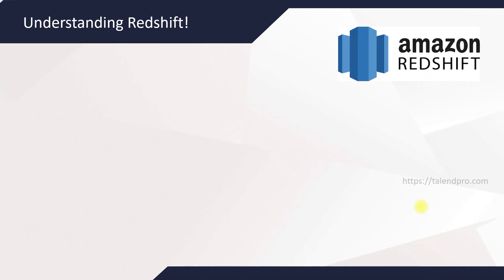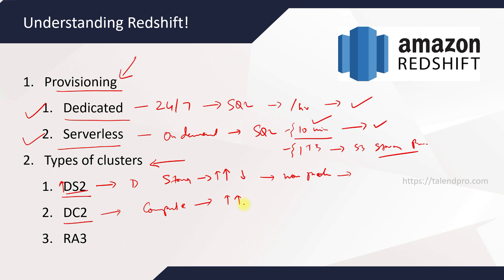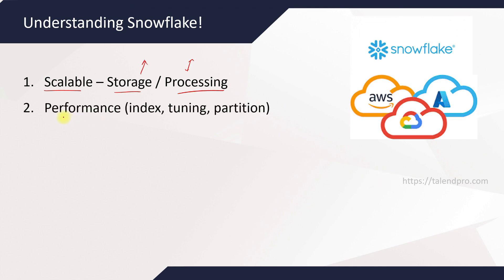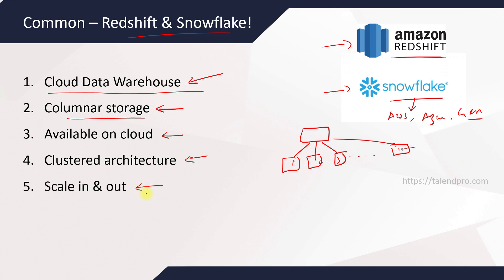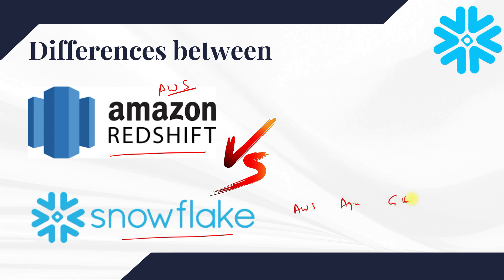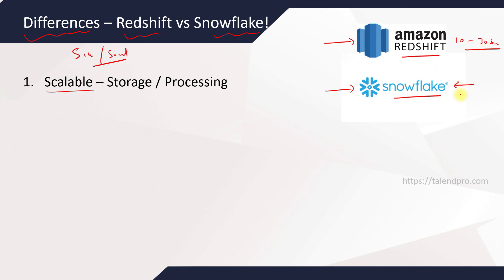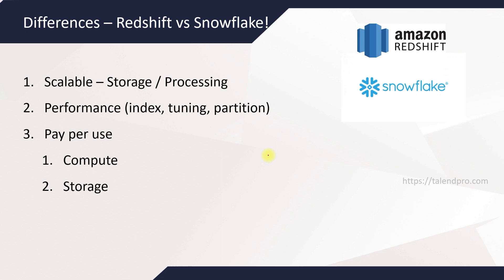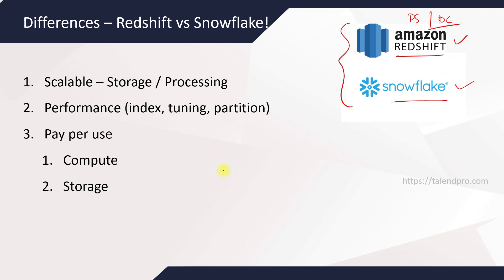Differences between AWS Redshift and Snowflake | AWS redshift and snowflake features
This video covers some of the common features and differences between aws redshift and snowflake topic   but we   try to cover the   subjects:
-difference between aws redshift and snowflake
-differences between redshift and snowflake
-difference between amazon redshift and snowflake
-AWS redshift and snowflake features

 We understand that you are watching our YouTube video because you intend to find out more regarding differences between aws redshift and snowflake
Take a deep breath and view the following vid :)

Problems viewing the vid?
The video streaming quality you can expect a minimum of 88% of time when you see YT on an ISP ( Web Service Company) in a specific location. Here's what each ranking implies:

~ HD Verified: you should anticipate smooth playback the majority of the time when watching HD YouTube videos.
- Standard Definition: you ought to expect smooth playback on standard-definition YouTube videos (360p) and may experience periodic disturbances on high-definition YouTube videos (720p and above).
 Lower Definition: throughout playback, you may experience fuzzy photo quality and frequent interruptions while playing YT vids at 360p and above.
Some YouTube vid may not be offered in your country for multiple reasons:

If you wish to learn more about difference between aws redshift and snowflake I recommend you to take a look at our other video clips

Don't forget to signup at the link above. For more details please click the link listed above